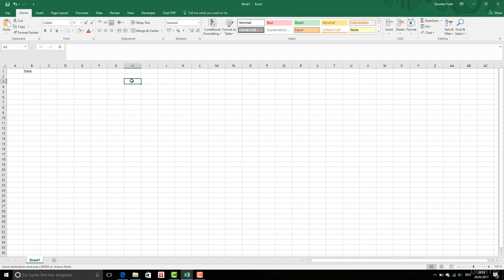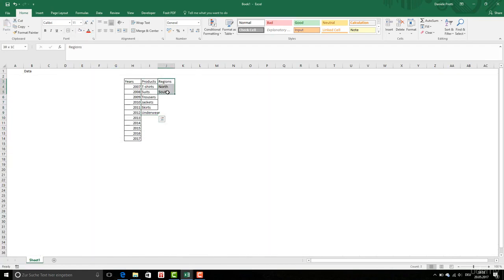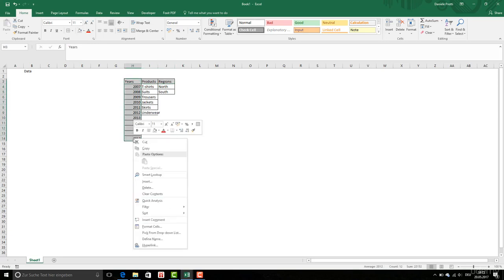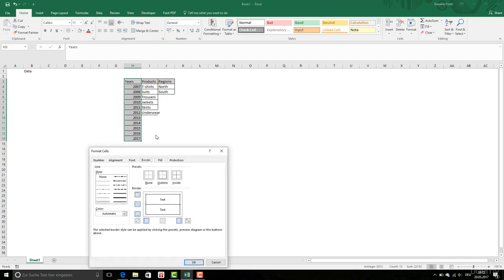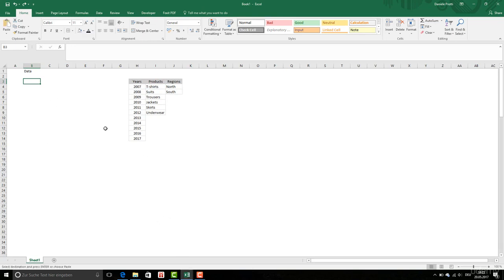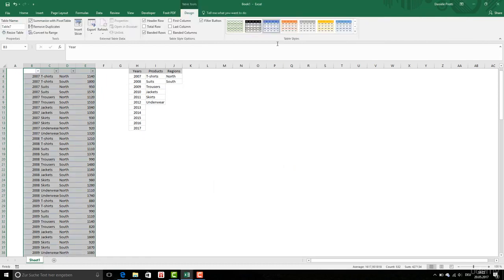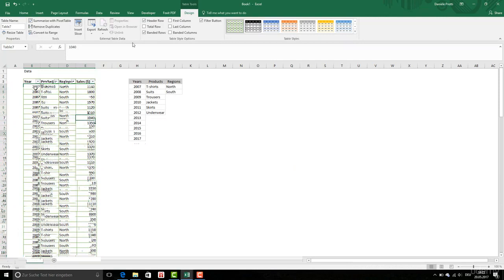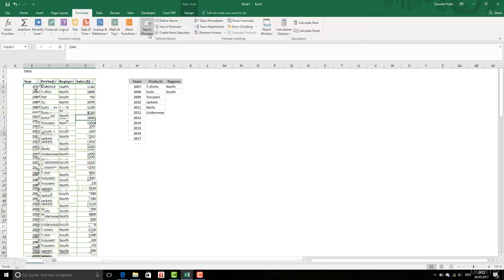Preparation of data